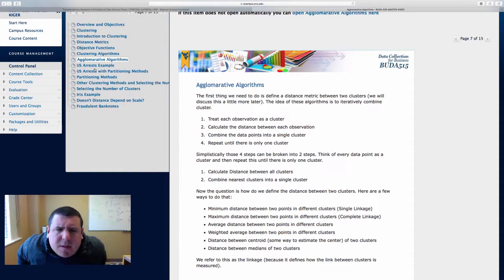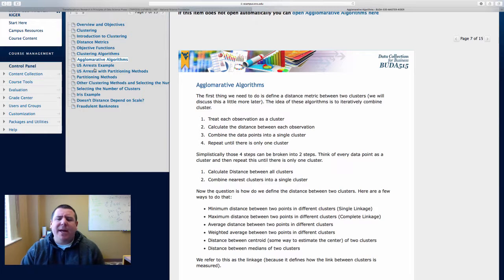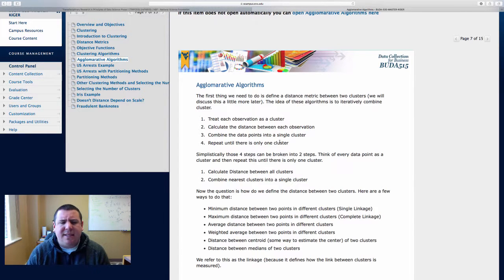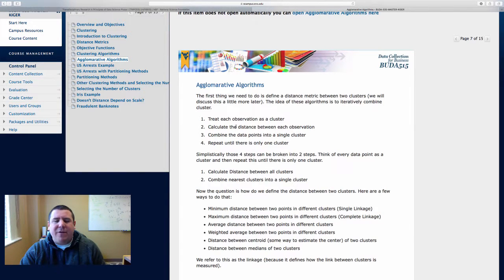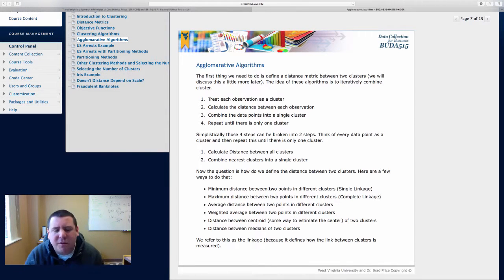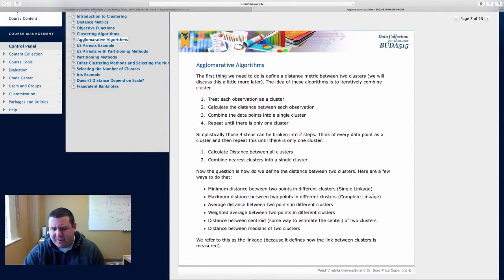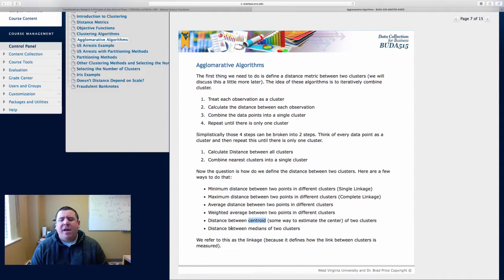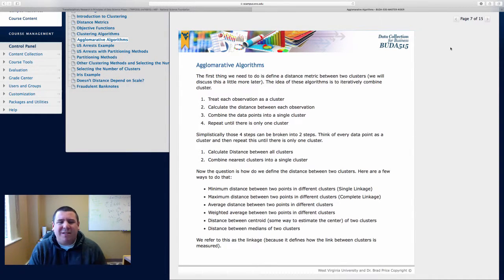BUDA535 Module1 Page7